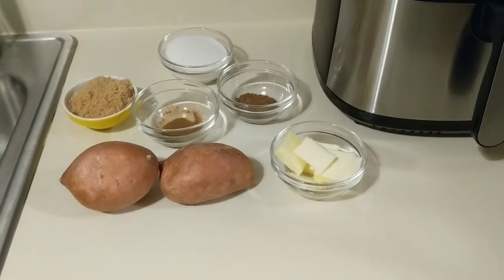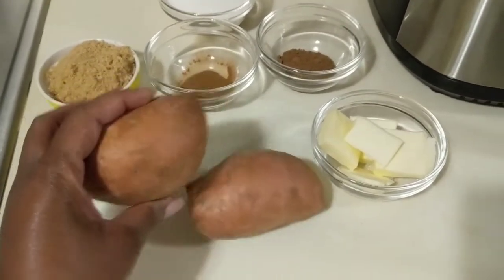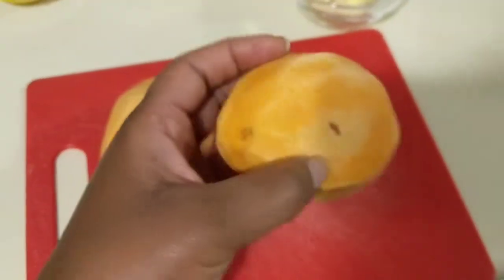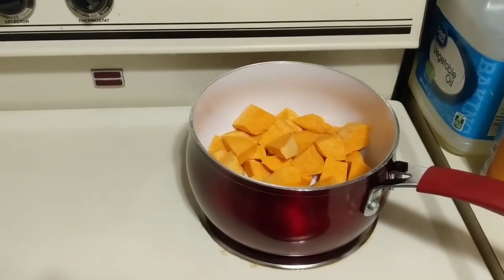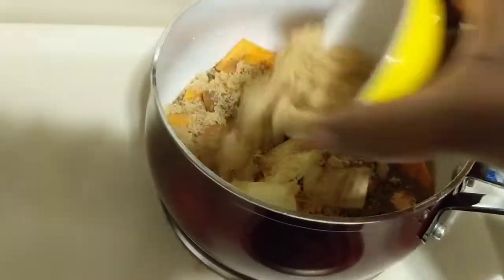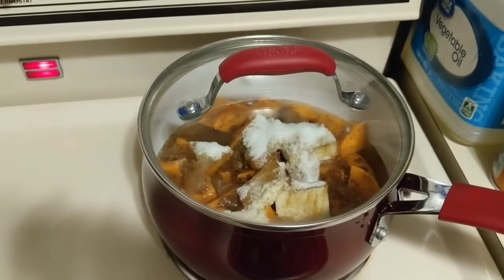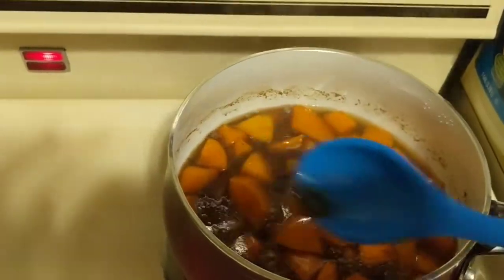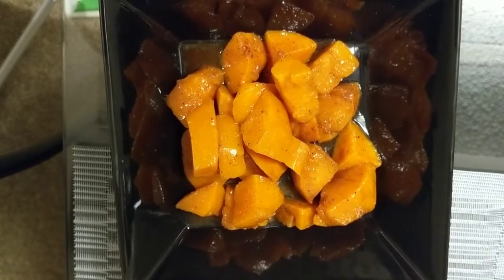Candied Sweet Yams (lighter version)